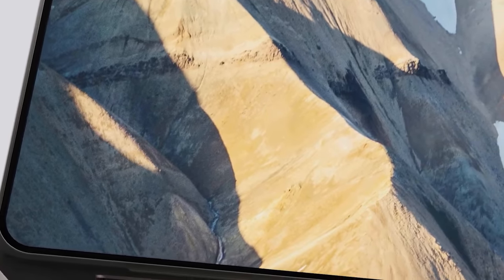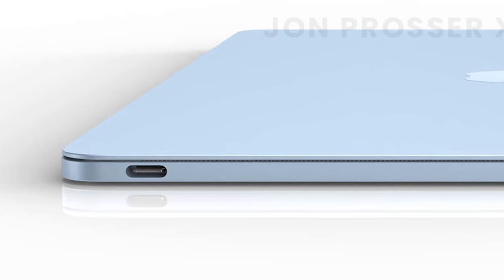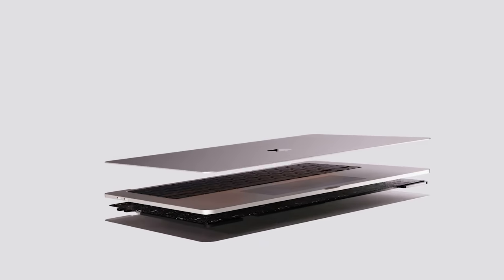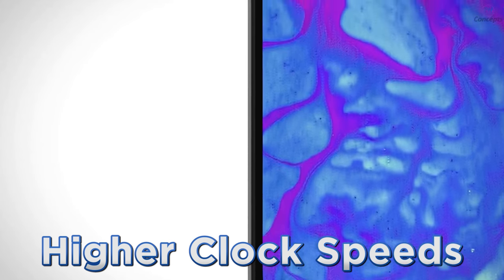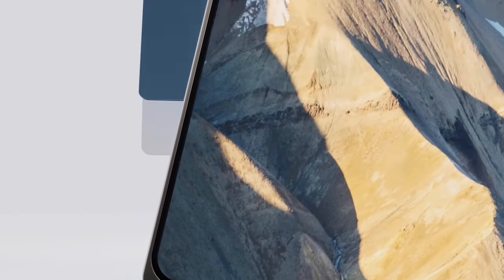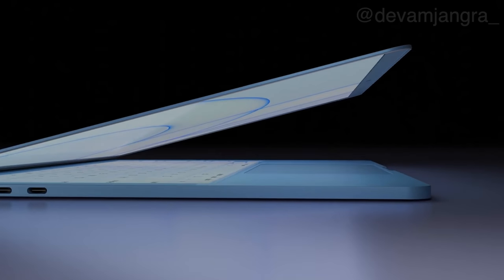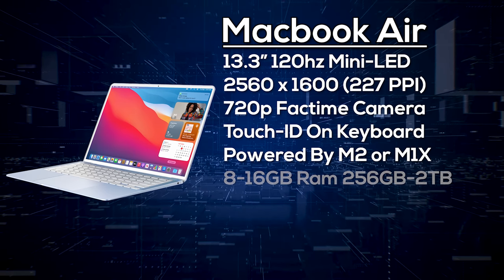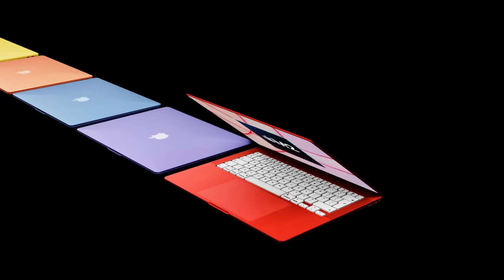M2 MacBook Air - This Is Epic!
The M2 MacBook Air is the latest MacBook from Apple and its incredible!

The new M2 MacBook Air is the upcoming macbook refresh from apple and its looking incredible. With many improvements in design & specifications the M2 MacBook Air is going to be a great choice for many! In Todays video we cover the Specs, Design, Launch date & Price of the new M2 MacBook Air. We have the official trailer video and hands on unboxing review of the M2 MacBook Air.

Concept Videos Courtesy Of